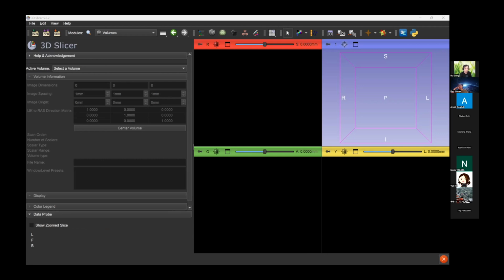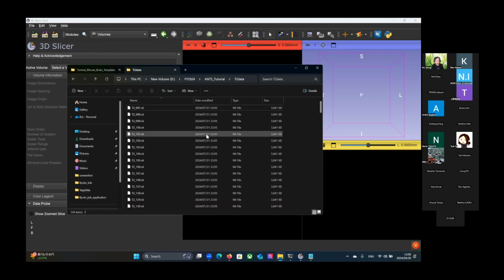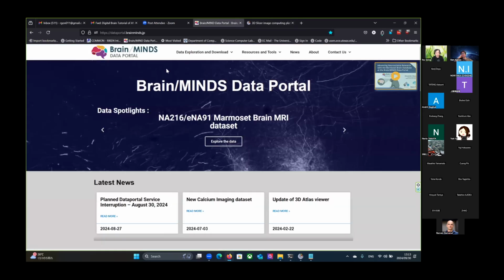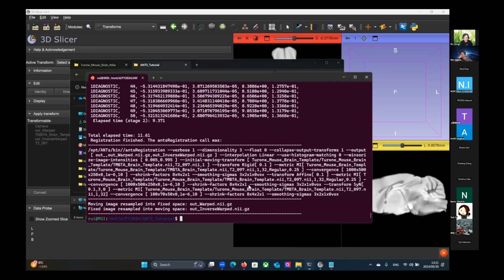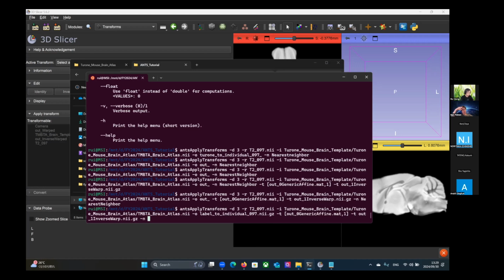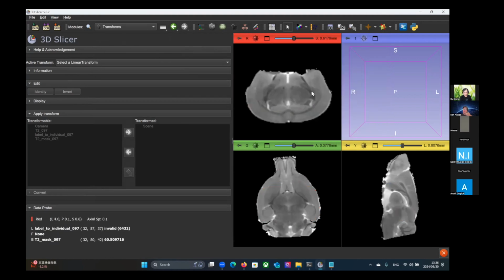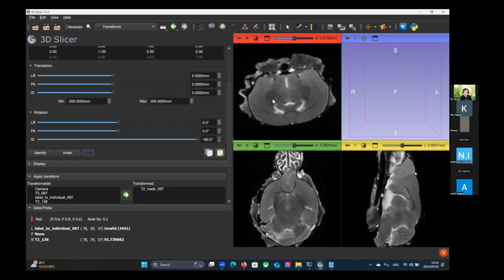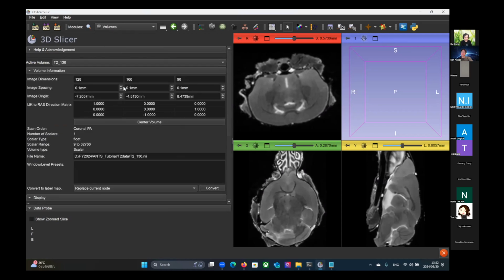Rui Gong / Tutorial on NIfTI Files, 3D Slicer and Image Registration using ANTs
Rui Gong / ExCELLS, NINS / Digital Brain Seminar
2024/9/30

In this tutorial, we will go over how to use 3D Slicer to load and view NIfTI data, brain atlas and labels. We will be using one ex vivo mouse brain data as an example to perform image registration to a reference template (Turone Mouse Brain Template) space and then apply inverse transforms to the atlas to view it in individual space.